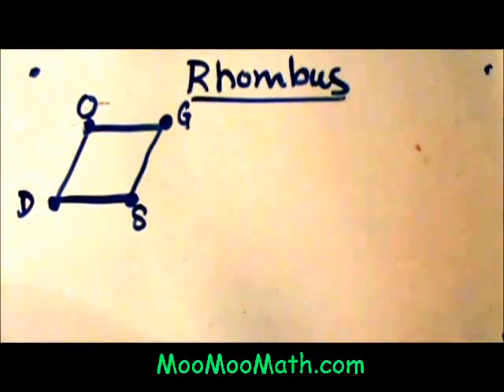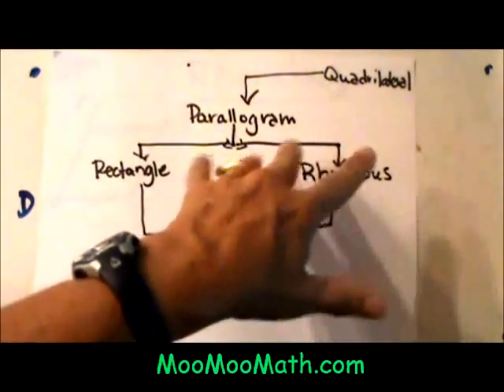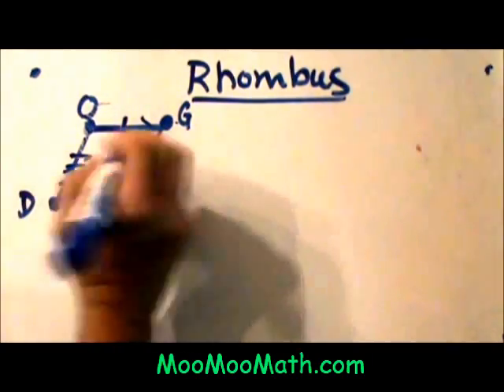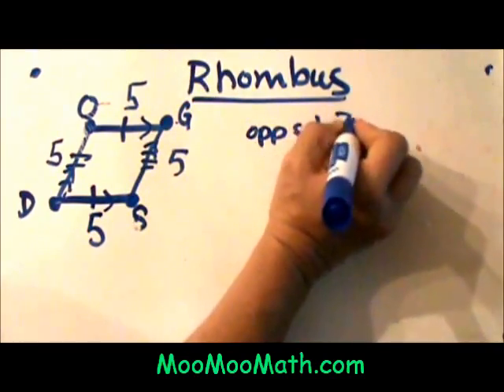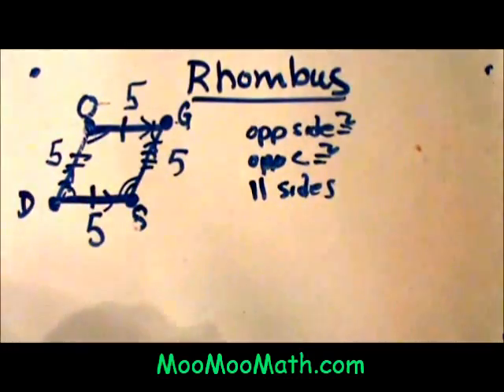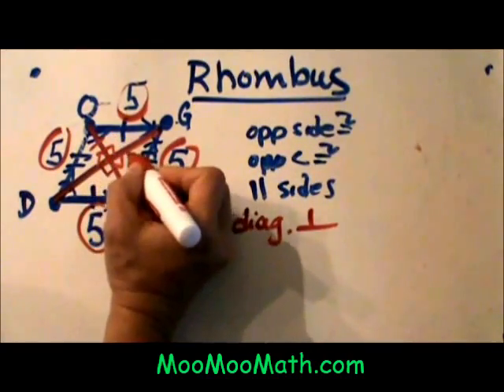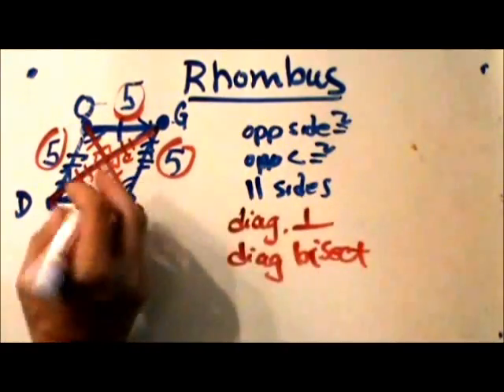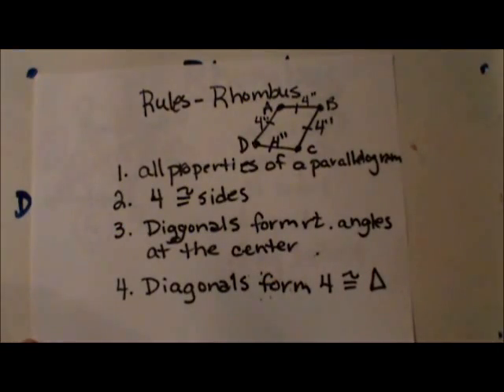What does a rhombus look like?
What are the properties of a rhombus? A rhombus has four congruent sides, opposite angles that are congruent, and when the diagonals of a rhombus bisect they form four right angles.

Review Geometry terms with this crossword puzzle